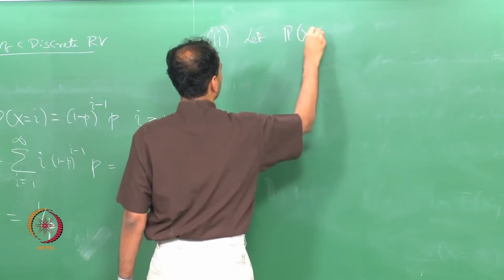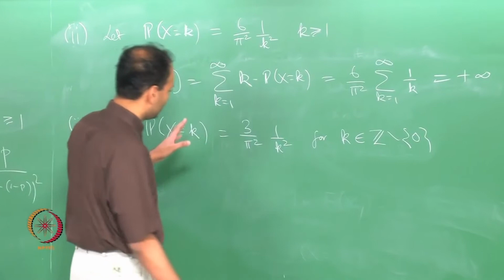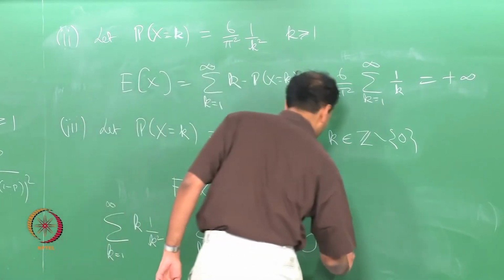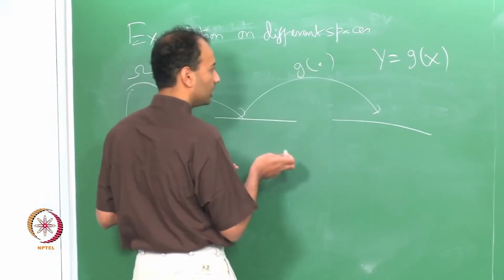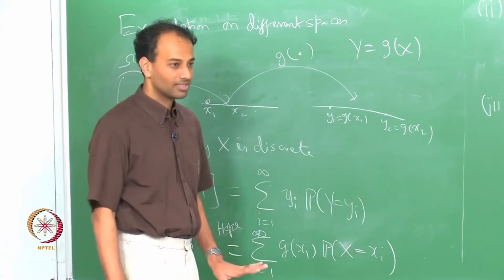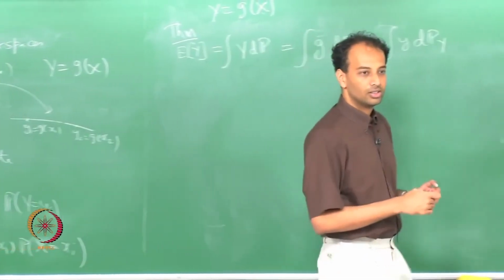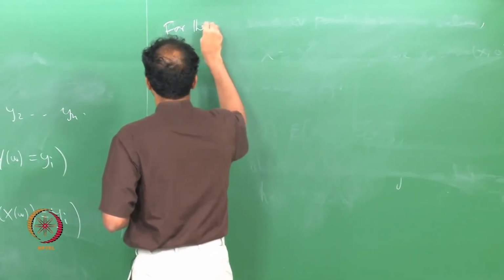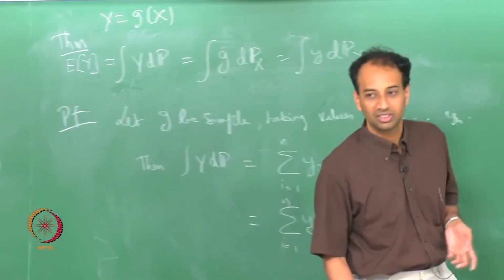mod08lec62 - Examples of Expectation of Discrete Random Variables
Examples Expectation of a Discrete Random Variable